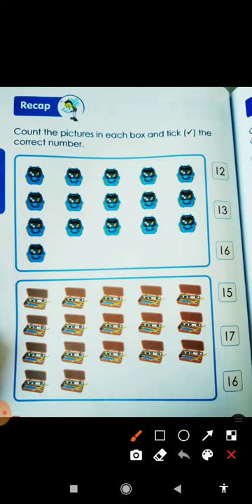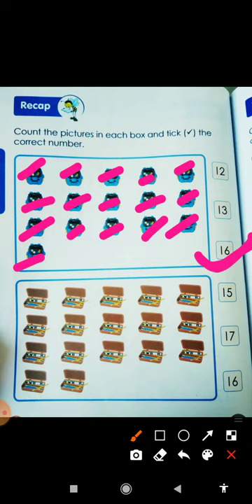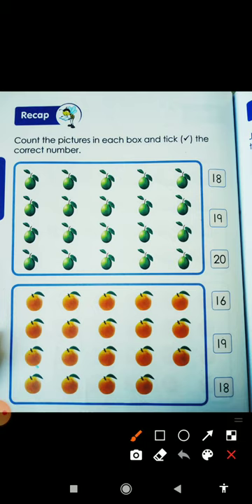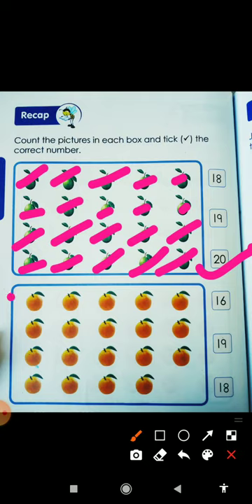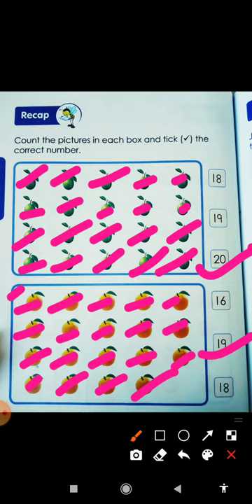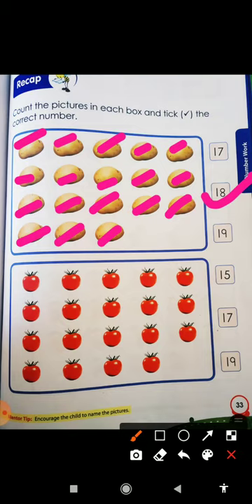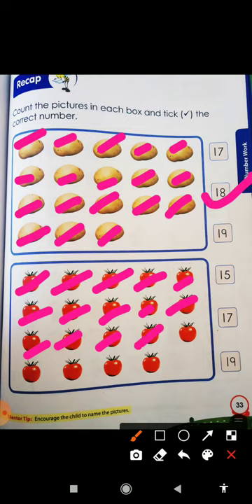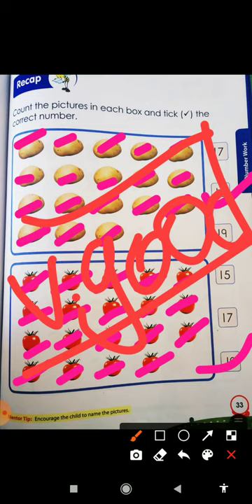count the pictures and tick right the number